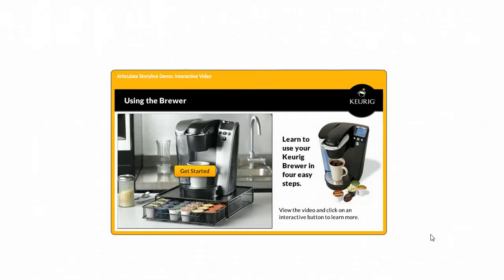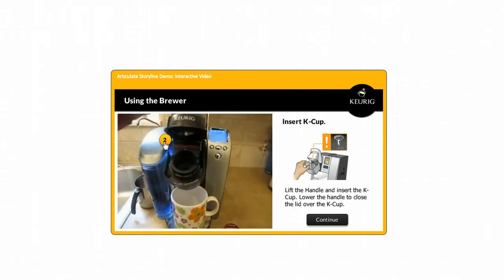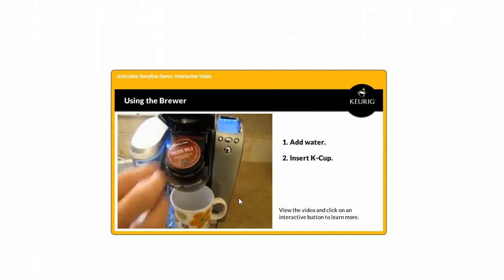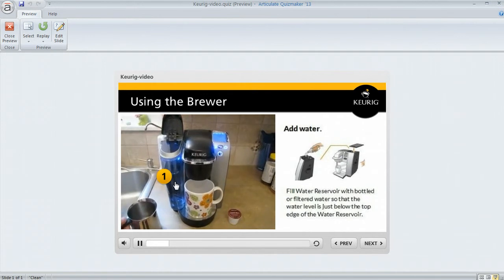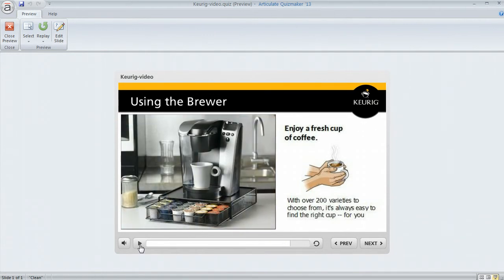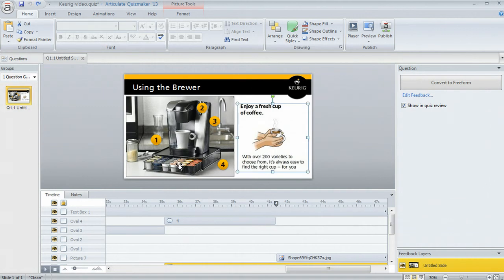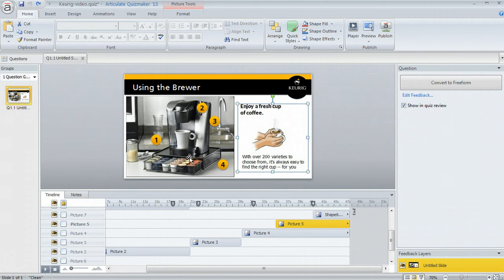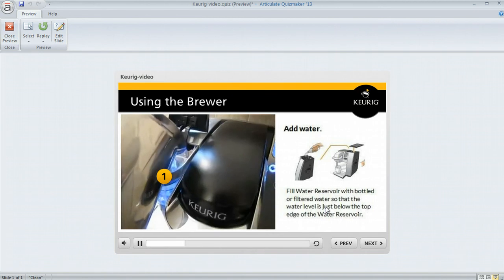Articulate Quizmaker tutorial: How to use Quizmaker to play videos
In this tutorial we'll show you how to use Articulate Quizmaker as a video player. Start with a blank slide and add your video and text content. Get more Articulate tips, guides and templates